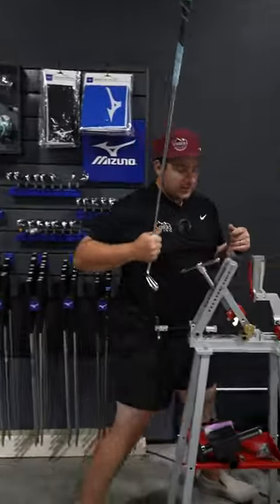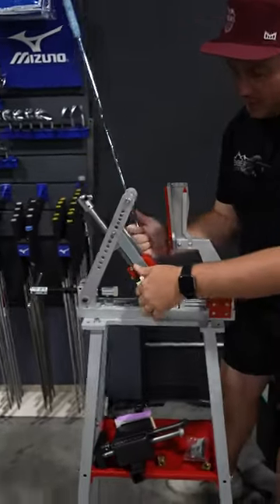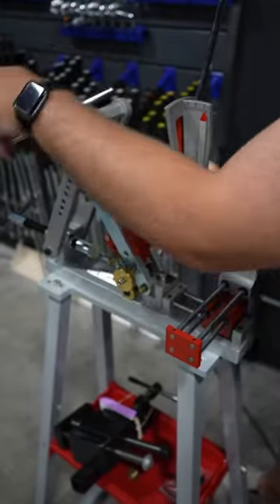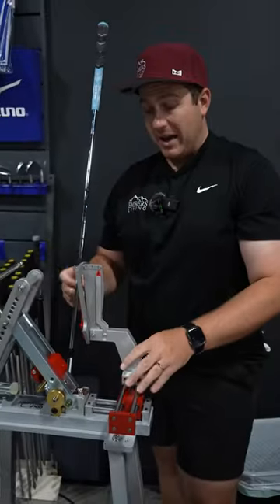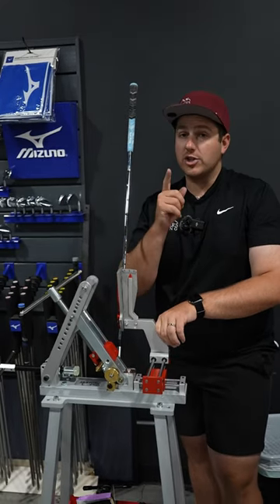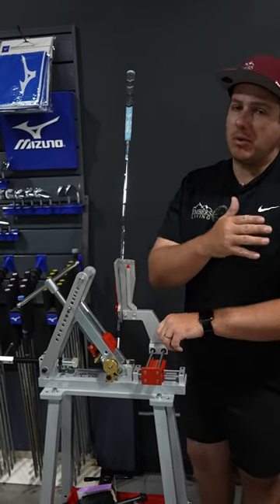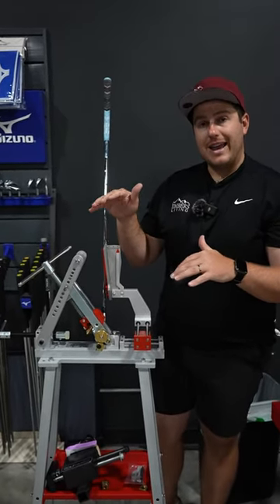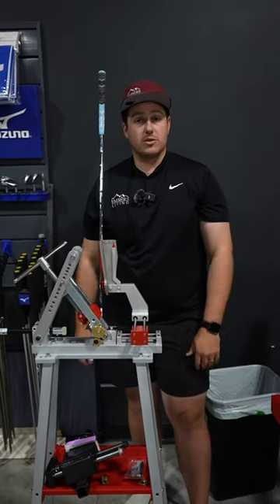Fix the loft on your golf clubs